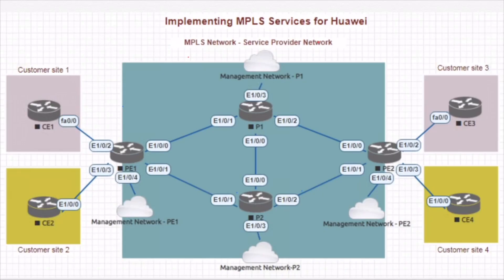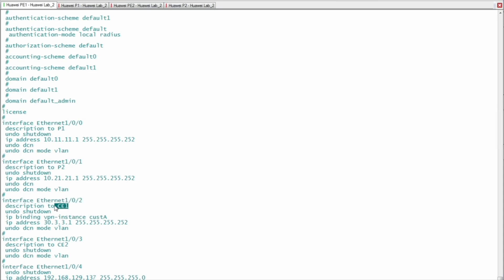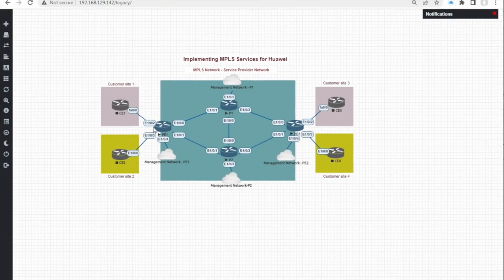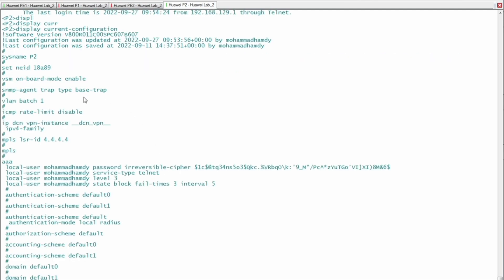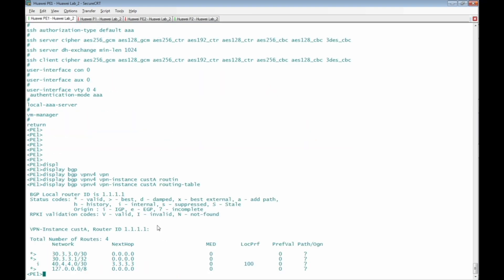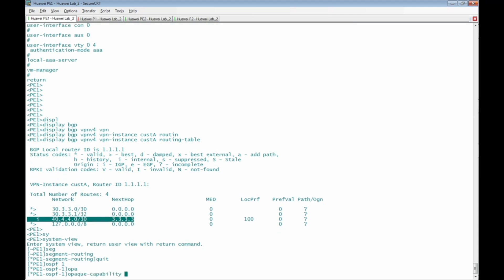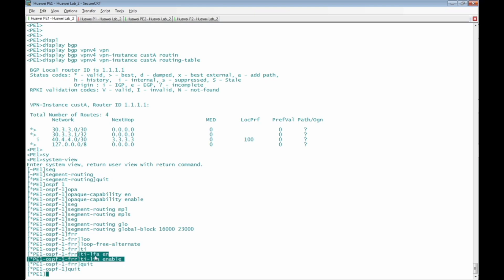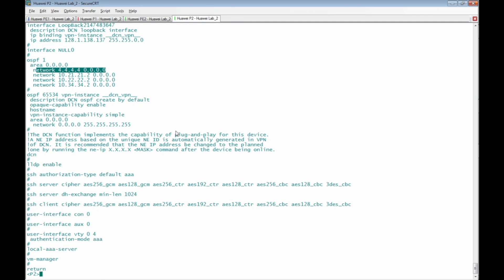Configure Segment Routing MPLS Best Effort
///This videos explains how to configure Segment Routing over MPLS (SR-MPLS) with Best Effort (BE) mode in an implementation Lab.
Video Key Moments
00:37 Basic Configuration Check
05:16 VPNv4 Routing Table Check
06:25 Configuring Segment Routing MPLS
11:19 Verifying Segment Routing Configuration
14:48 Ping Segment Routing LSP
15:08 VPNv4 Routing Table Check After applying SR Config
Segment Routing - SR
MPLS
SR-BE
TI-LFA
OSPF
Huawei NE40E
EVE-NG
Huawei IP Networks
Huawei Datacom
Huawei Router
IP Networks